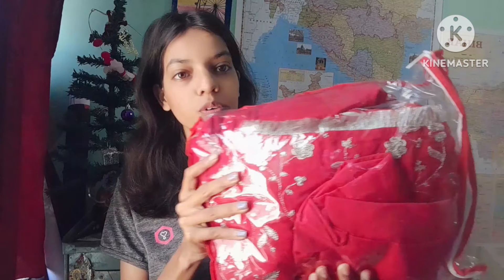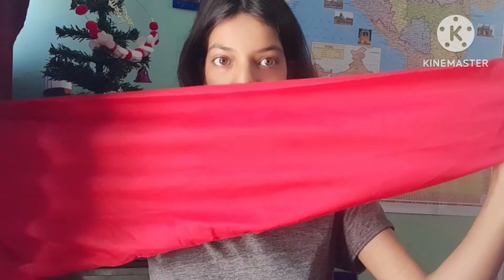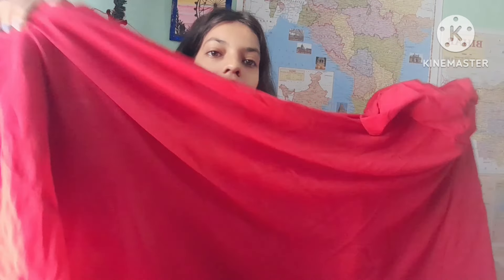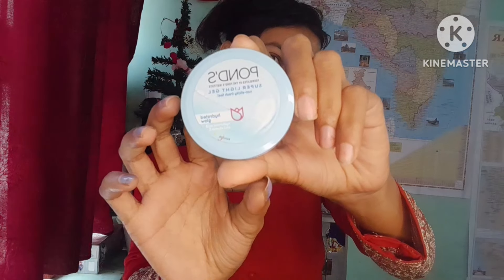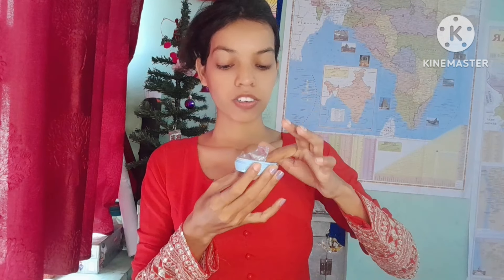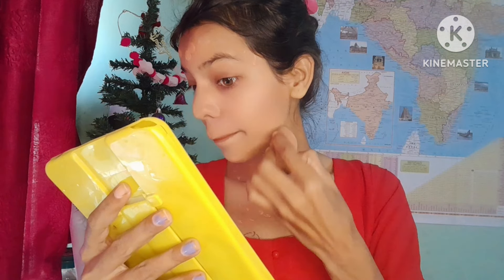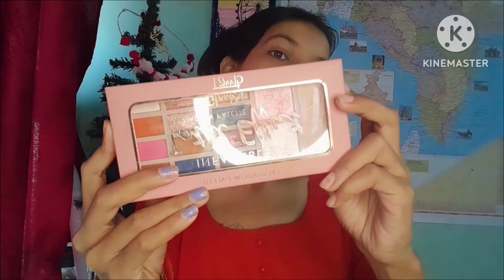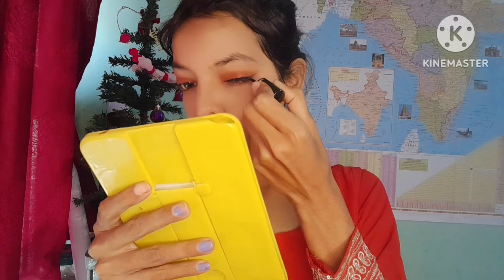messho Anarkali set unboxing + get ready with me ❤️/messho Anarkali suit unboxing/ get ready with me